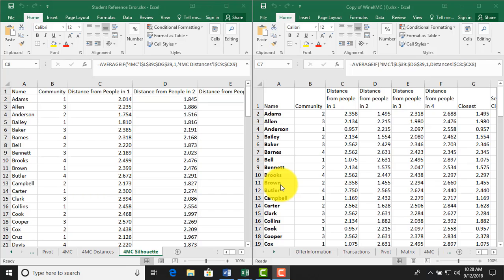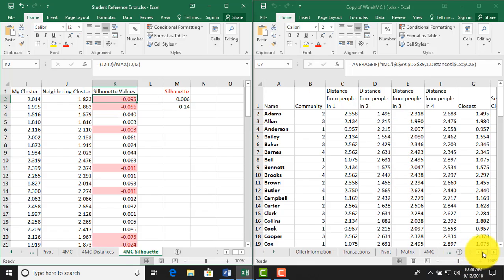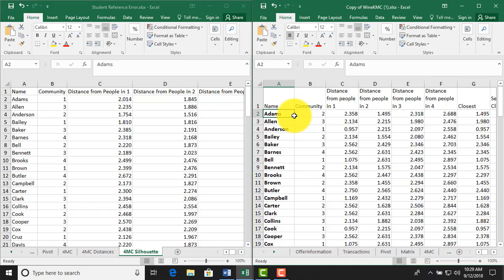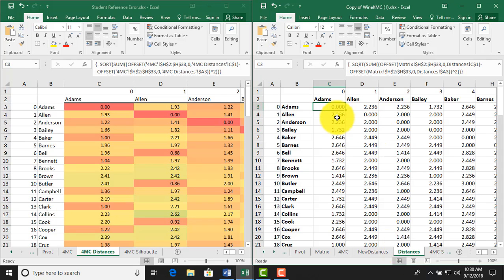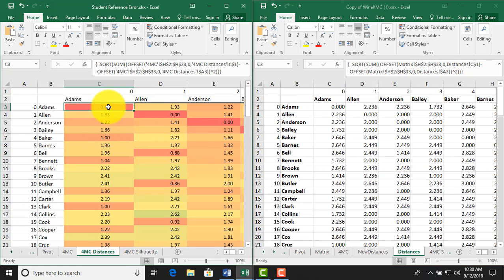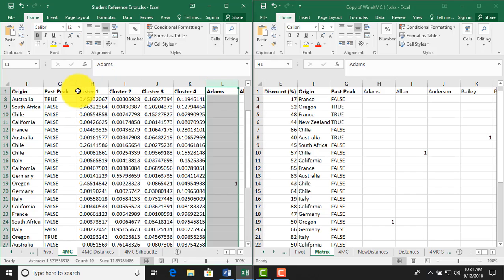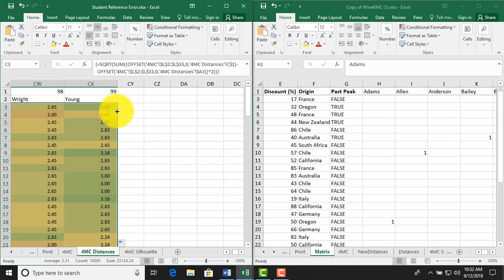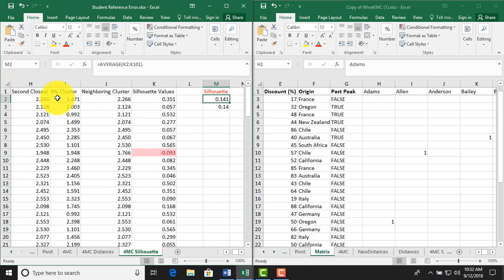Wine Cluster Analysis Error 1 Incorrect Ranges Distance Tab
This is a walkthrough of an error that students may face in the Wine Cluster Analysis assignment.  This video addresses the silhouette value and the distances tab.